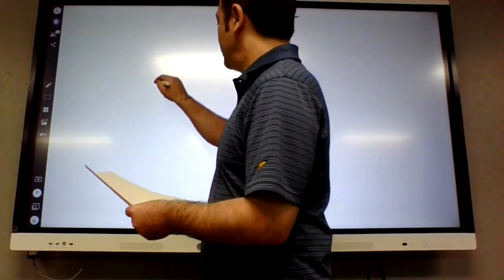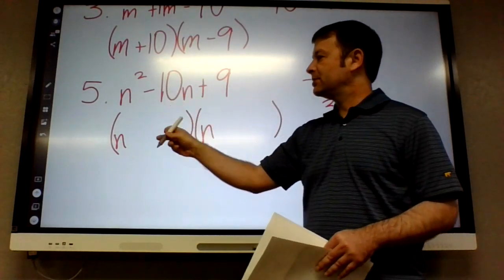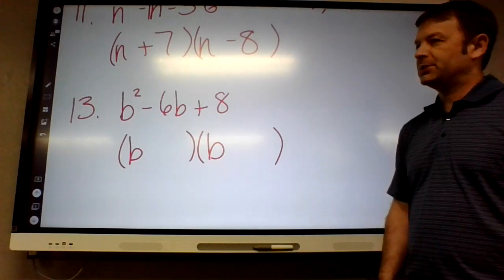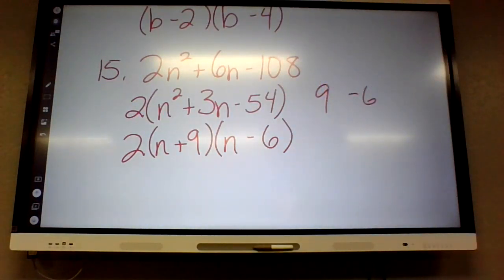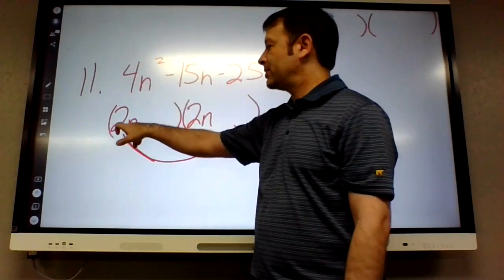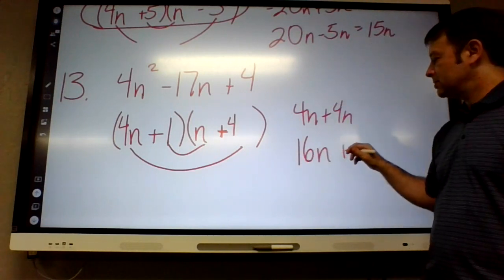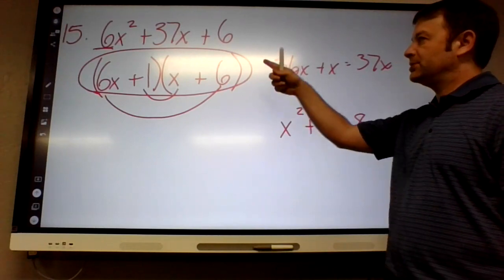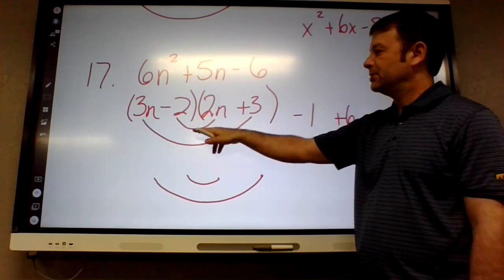Algebra 2 Factoring Worksheet 1